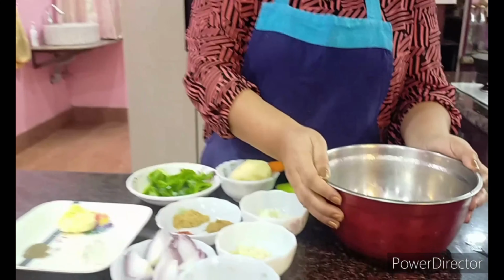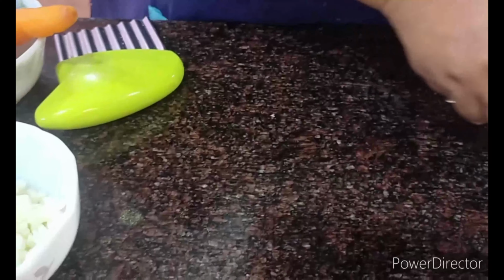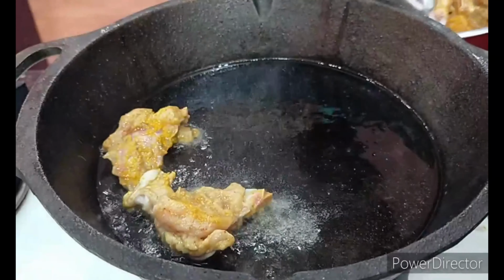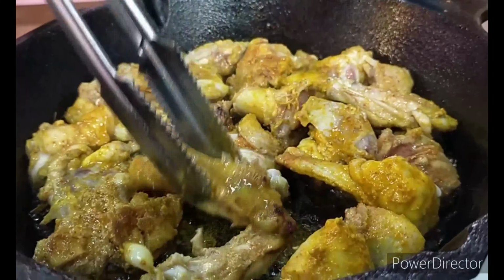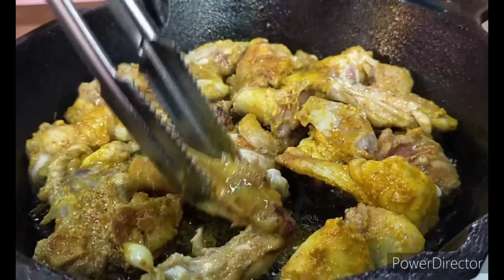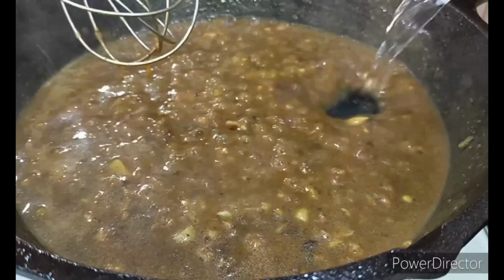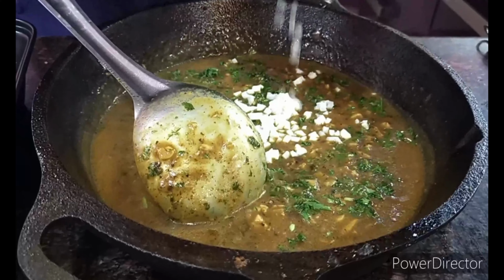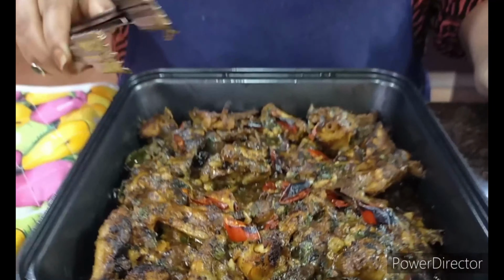Baked Chicken in Vegetables I Cooking and Travel by Dr Papori Barooah